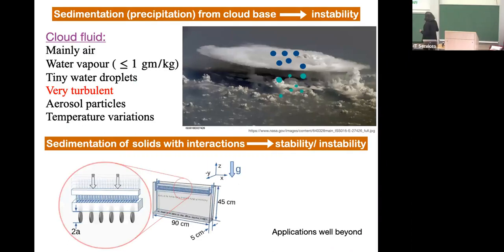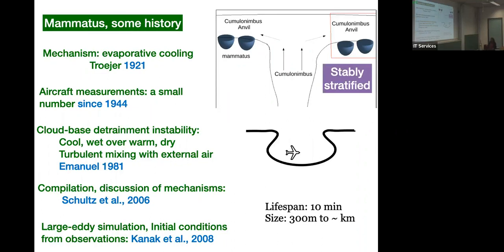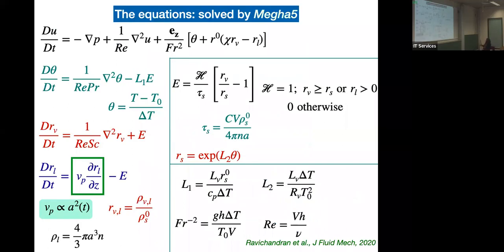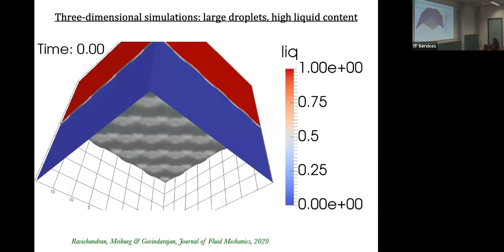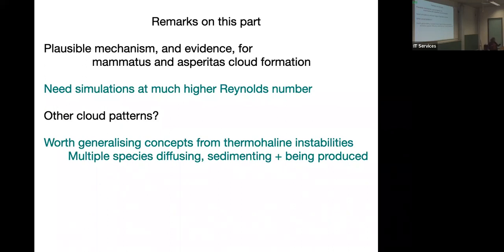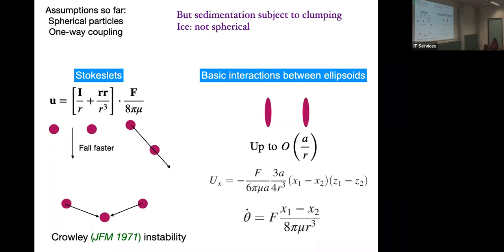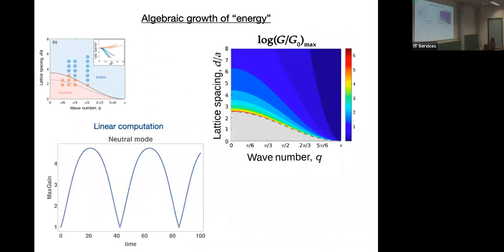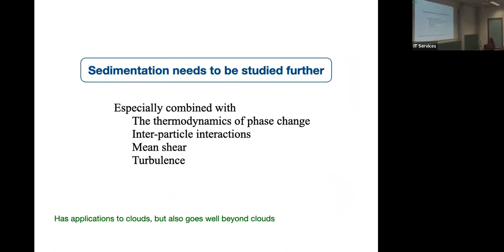Prof. Rama Govindarajan | Kirk Lecture: Mammatus clouds and sedimentation instabilities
Speaker(s): Professor Rama Govindarajan (International Centre for Theoretical Sciences, TIFR, Bangalore)

Venue: Isaac Newton Institute for Mathematical Sciences
Title: Kirk Lecture: Mammatus clouds and sedimentation instabilities
Programme: Mathematical aspects of turbulence: where do we stand?

We will talk about two kinds of clouds: mammatus, and the newly-designated asperitas, which display breathtaking patterns in the sky. Such patterns are shown to be created by droplet sedimentation below the cloud base combined with the thermodynamics of phase change. Sedimentation in the presence of wind shear is shown to be a strong candidate for asperitas cloud formation. Stability analysis and numerical simulations are in qualitative agreement. When droplets or ice particles are close to each other, their shape, and their interactions as they fall, can create other instabilities and patterns. We will discuss these and a few consequences.